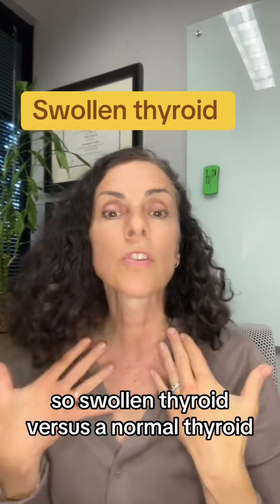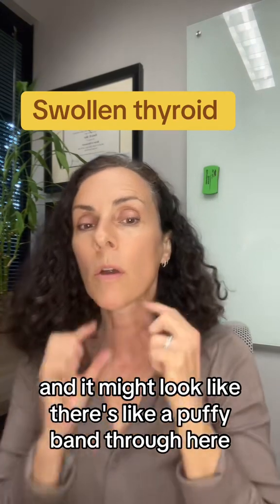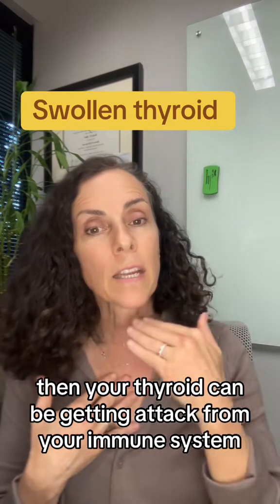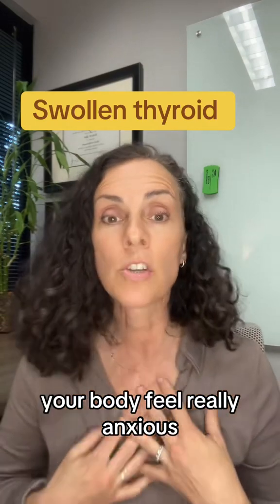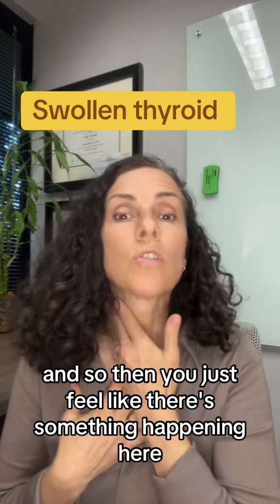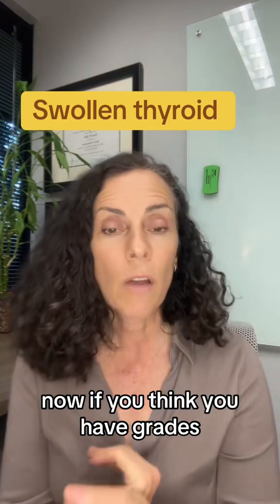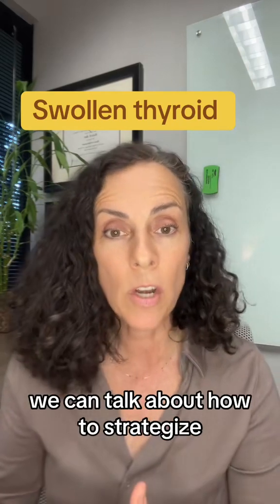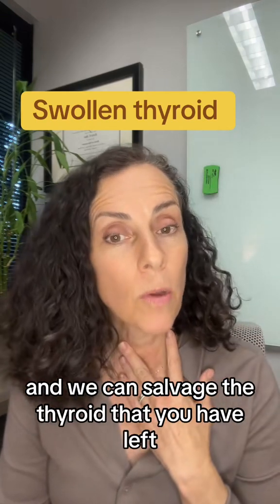Swollen Thyroid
Why is your thyroid swollen?  Do you have autoimmune thyroid like Hashimoto's or Graves?  Do you have a nodule? What does this mean?